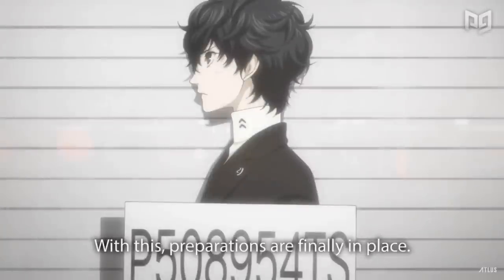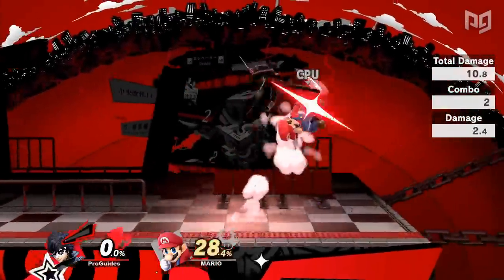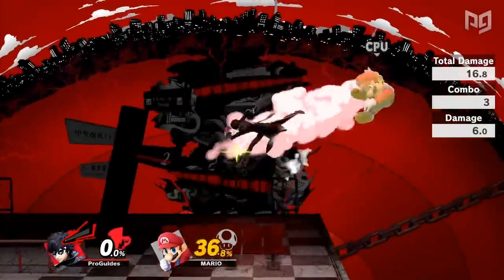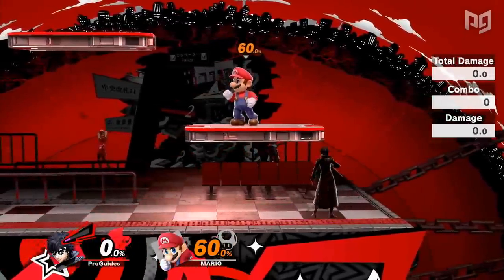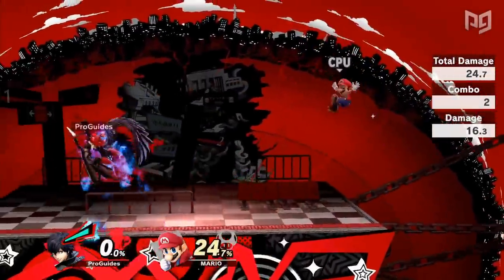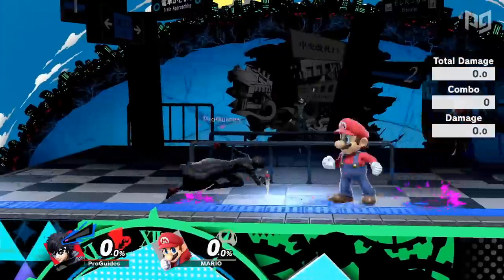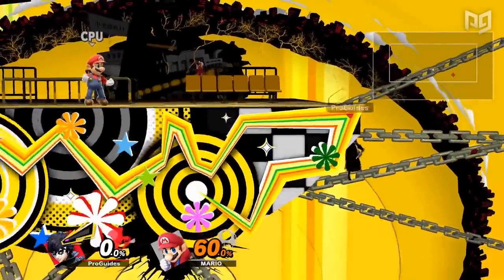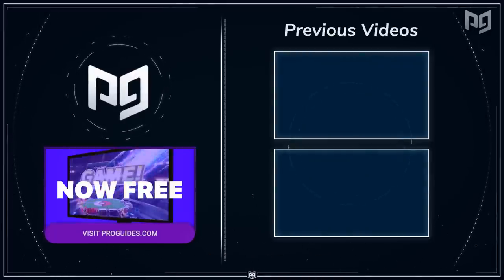Learn How to Play Joker in Smash Ultimate